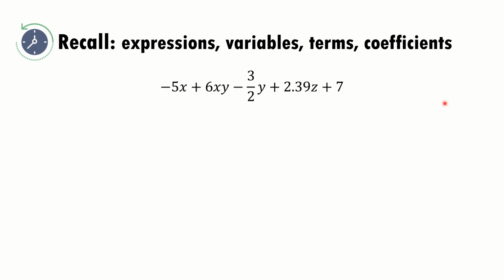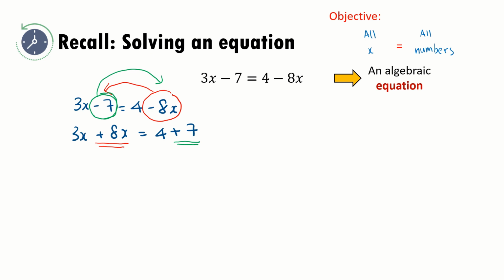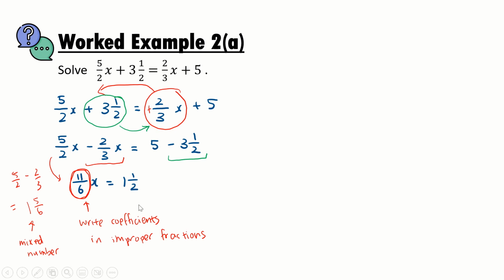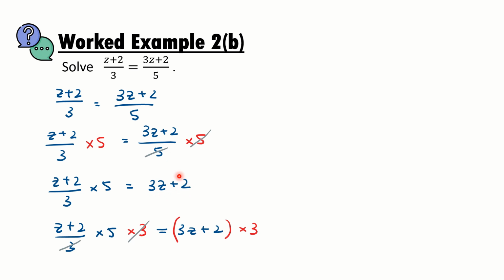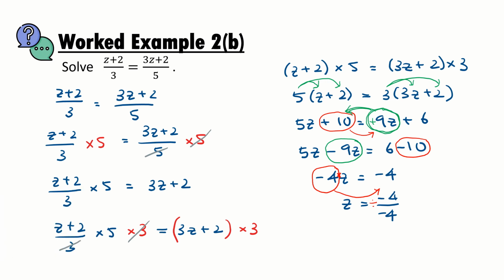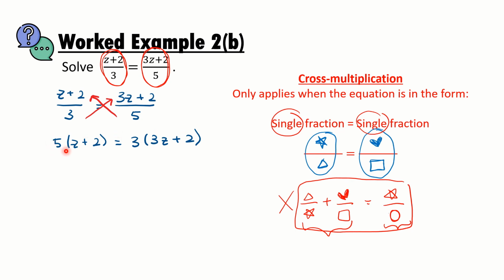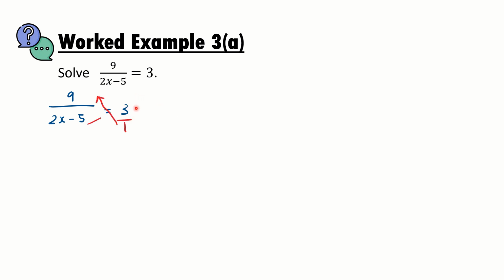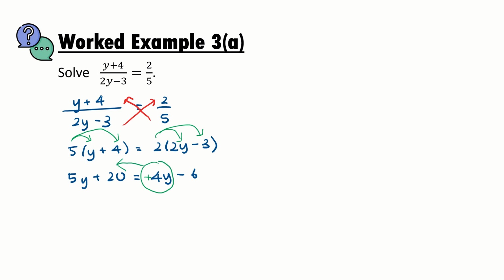1E (2023) Ch 5.2 Linear Equations involving Fractional Coefficients and Fractional Equations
Note: This video was created to accompany a SLS lesson.